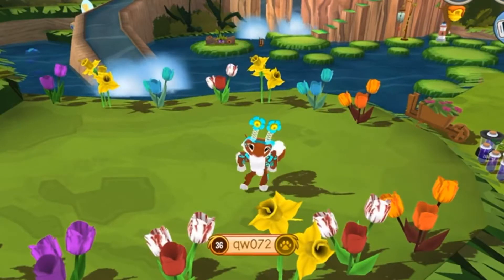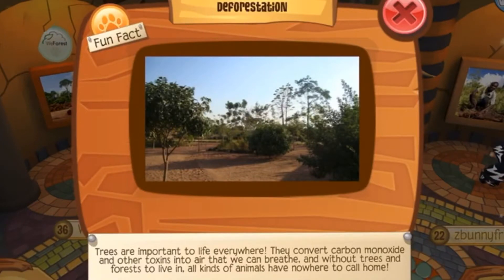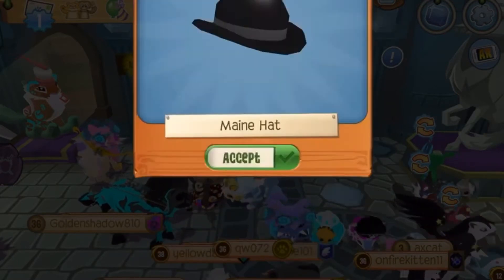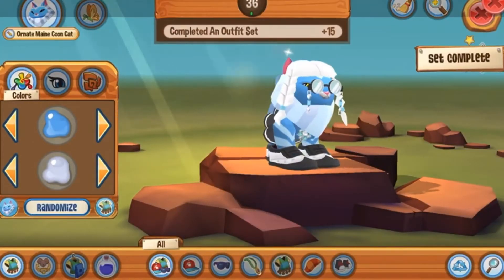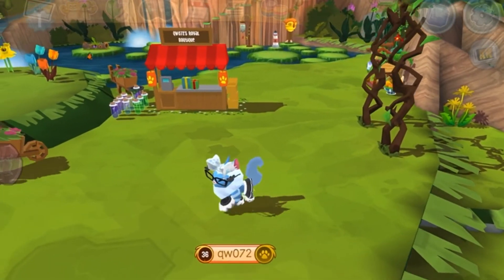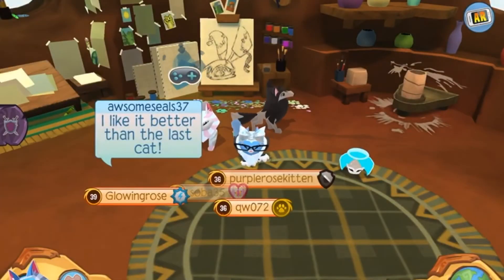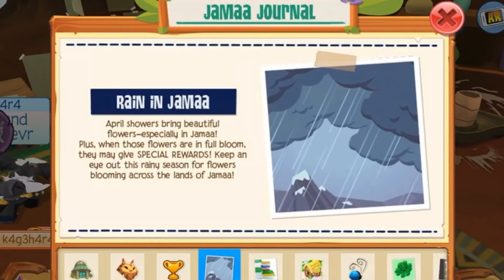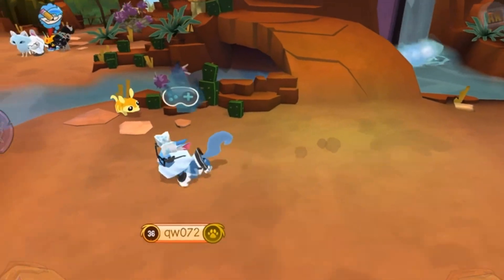APRIL UPDATE! NEW ANIMAL, NEW LAND, RAIN, CONTESTS, BUNDLE, AND MORE!